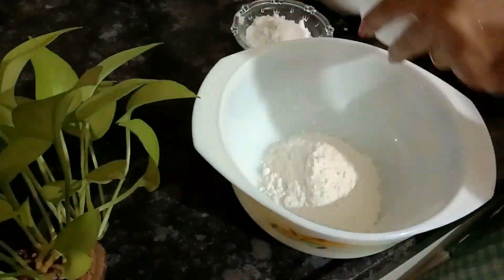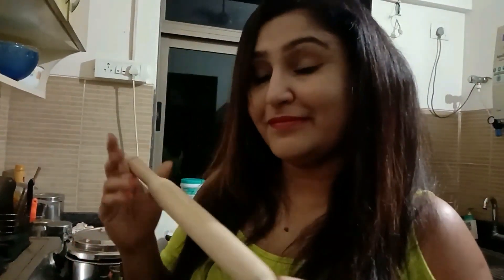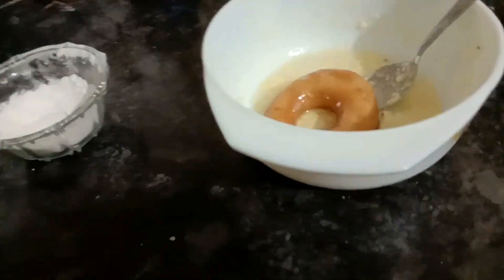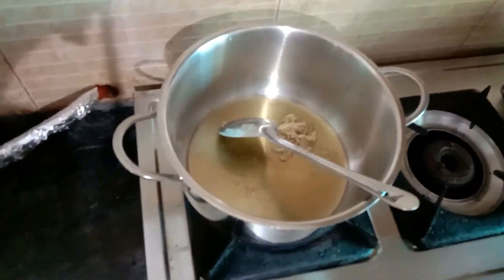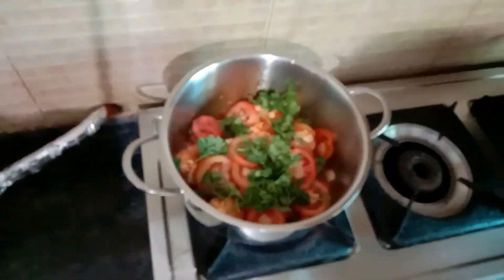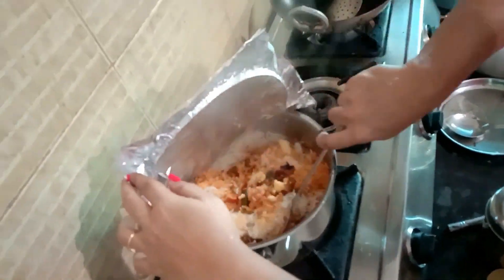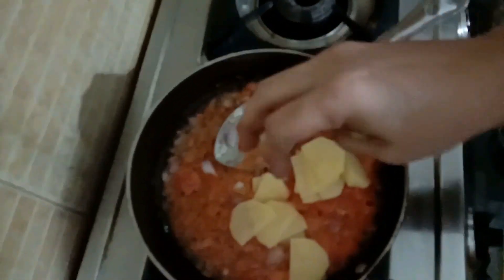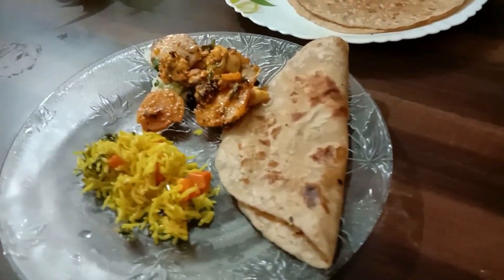How to make a Donut, cook Egg Rice Pulav, egg Biryani, at home, Prepare cook easy style at home !!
I share with my audience every week about the places worth visiting, the food that all should  try out, new fashion, beauty hacks and tips and much more about life and lifestyle related ideas. To enjoy a good life, you really don’t have to spend a lot of money, just keep it simple. Simply CITY !!